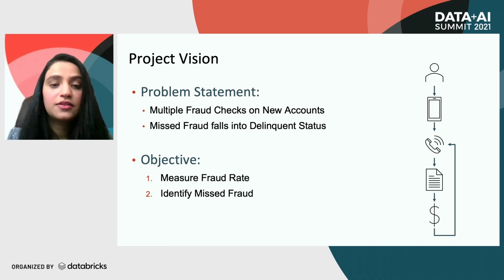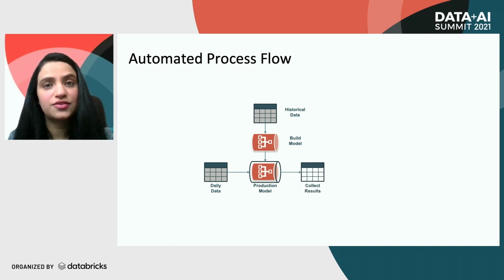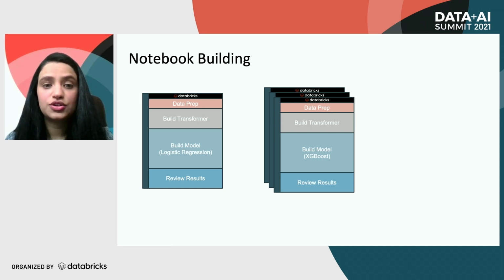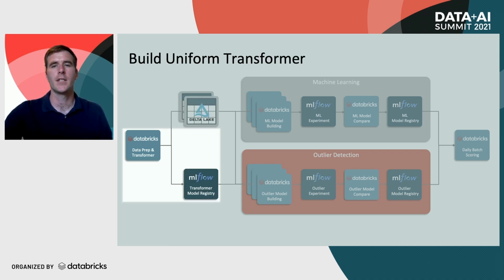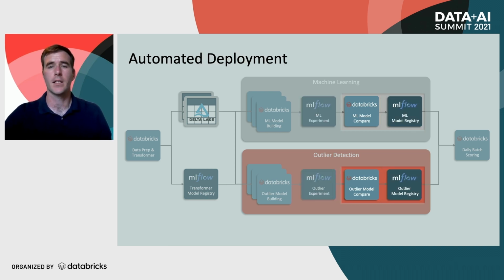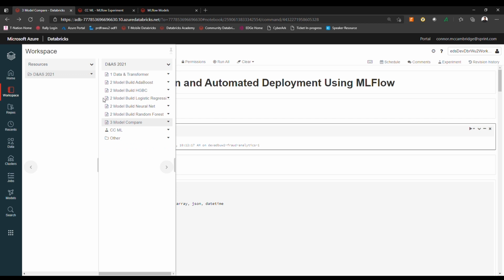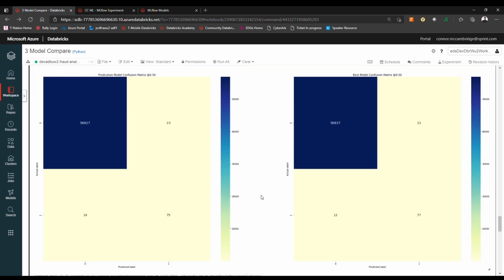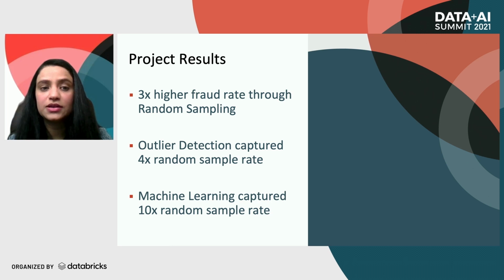Advanced Model Comparison and Automated Deployment Using ML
Here at T-Mobile when a new account is opened, there are fraud checks that occur both pre- and post-activation. Fraud that is missed has a tendency of falling into first payment default, looking like a delinquent new account. The objective of this project was to investigate newly created accounts headed towards delinquency to find additional fraud.

For the longevity of this project we wanted to implement it as an end to end automated solution for building and productionizing models that included multiple modeling techniques and hyper parameter tuning.

We wanted to utilize MLflow for model comparison, graduation to production, and parallel hyper parameter tuning using Hyperopt. To achieve this goal, we created multiple machine learning notebooks where a variety of models could be tuned with their specific parameters. These models were saved into a training MLflow experiment, after which the best performing model for each model notebook was saved to a model comparison MLflow experiment.

In the second experiment the newly built models would be compared with each other as well as the models currently and previously in production. After the best performing model was identified it was then saved to the MLflow Model Registry to be graduated to production.

We were able to execute the multiple notebook solution above as part of an Azure Data Factory pipeline to be regularly scheduled, making the model building and selection a completely hand off implementation.

Every data science project has its nuances; the key is to leverage available tools in a customized approach that fit your needs. We are hoping to provide the audience with a view into our advanced and custom approach of utilizing the MLflow infrastructure and leveraging these tools through automation.